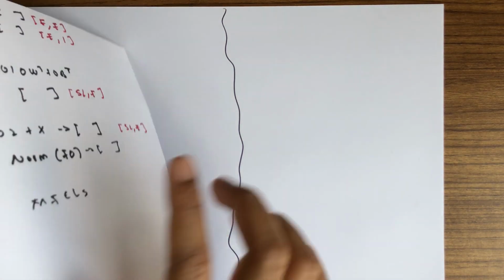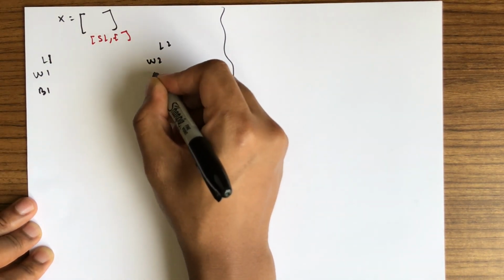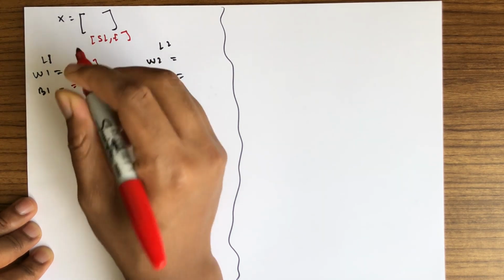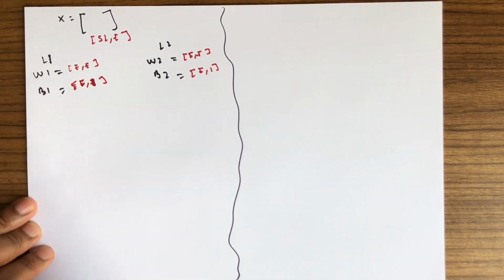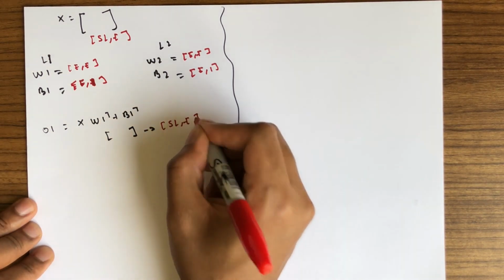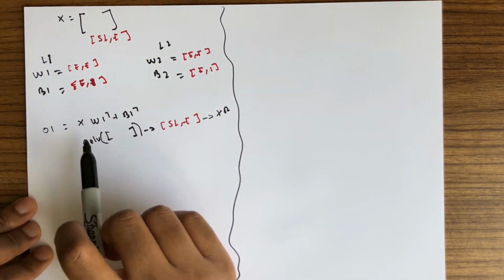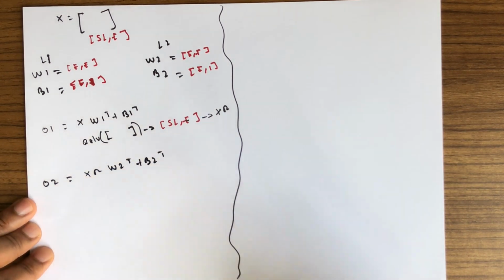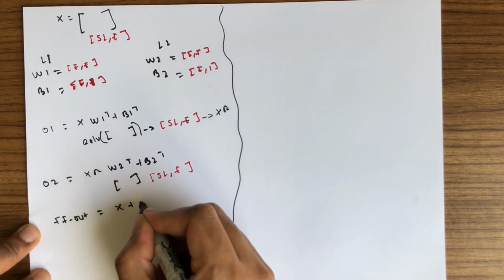torch.nn.TransformerDecoderLayer - Part 4 - Multiple Linear Layers and Normalization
This video contains the explanation of  Multiple Linear Layers of the torch.nn.TransformerDecoderLayer module.